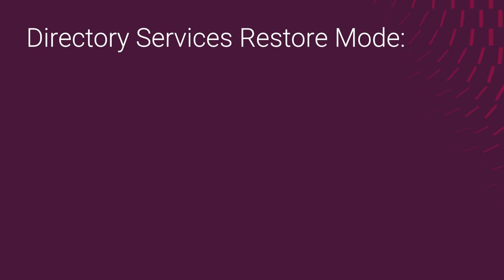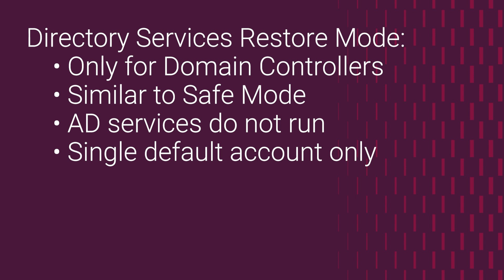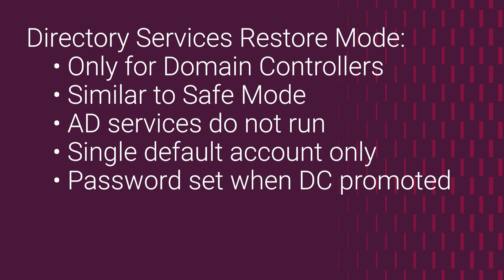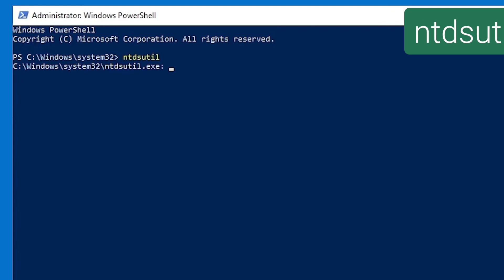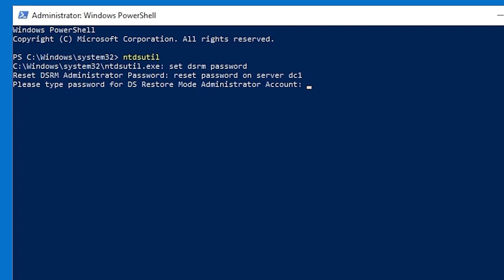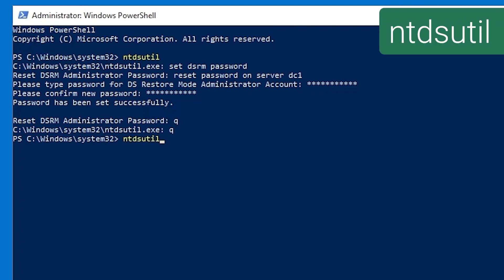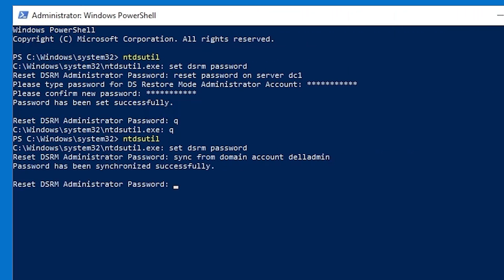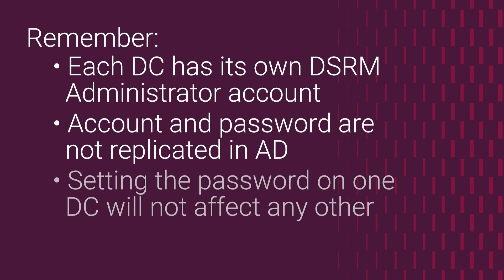Set Your Directory Services Restore Mode (DSRM) Password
This video gives a brief explanation of Directory Services Restore Mode (DSRM) on an Active Directory domain controller and demonstrates how to set the DSRM Administrator password. The password can be entered manually or synchronized with the password of an existing domain user account. Both methods are demonstrated.